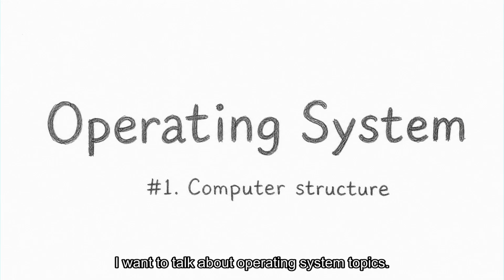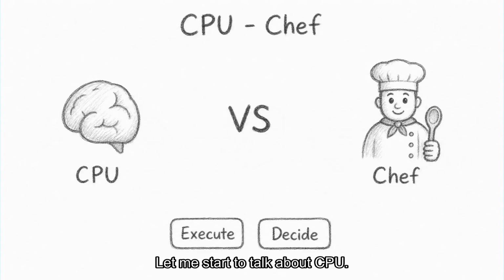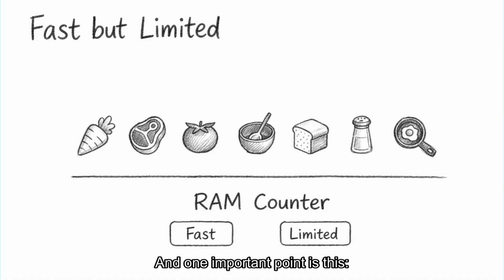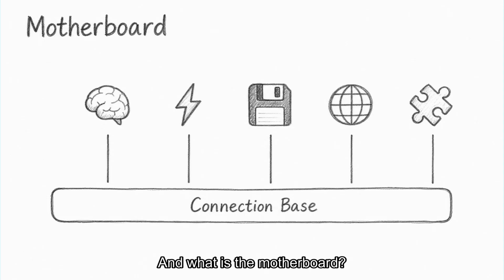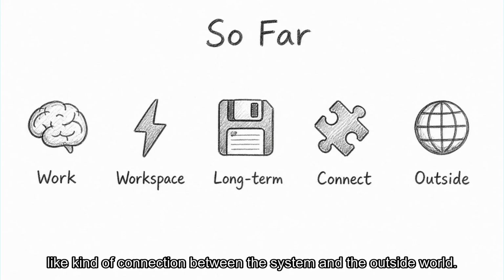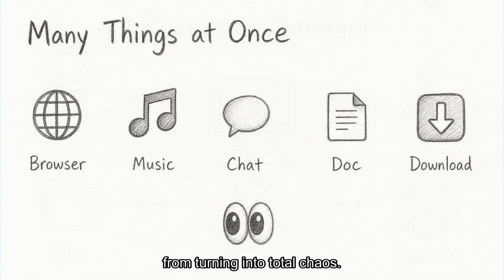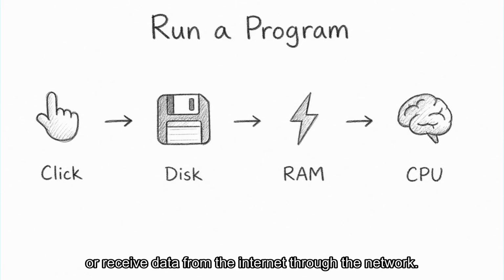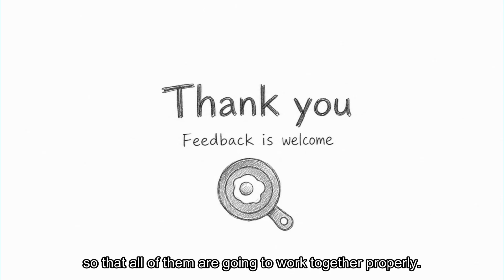Operating System(1) - Computer Sturcture